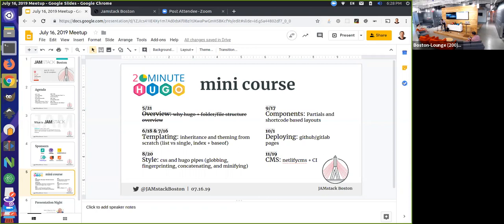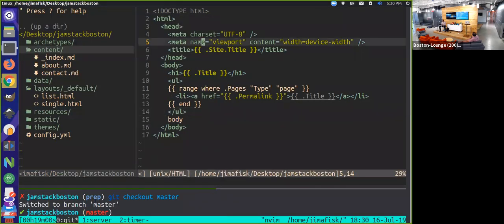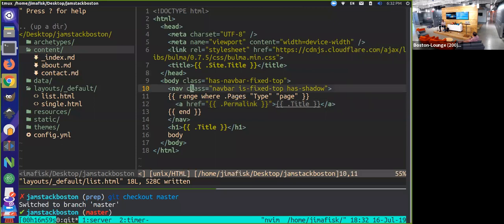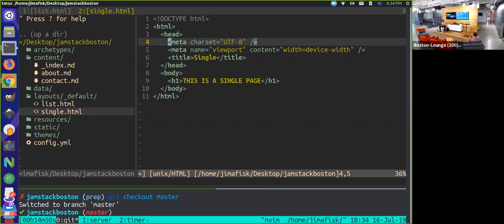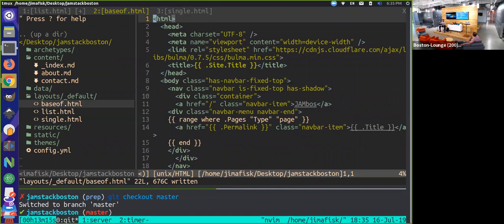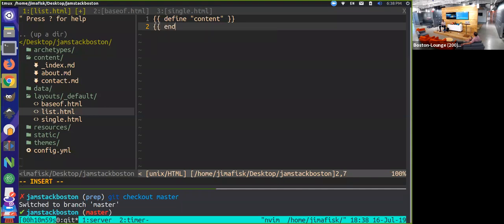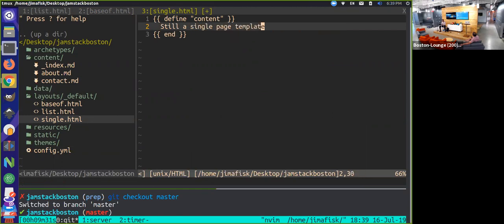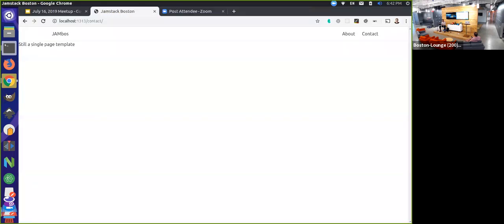20 Minute Hugo: Part 3 - Templating (Continued)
20 Minute Hugo is a recurring series at the JAMstack Boston meetups that take place the 3rd Tuesday of every month

This session covers basic templating using the Hugo static site generator and goes over the concepts of baseof.html, defining content blocks, filtering out index pages, creating content types, and using the Bulma CSS framework.